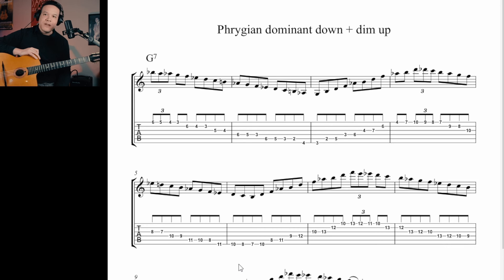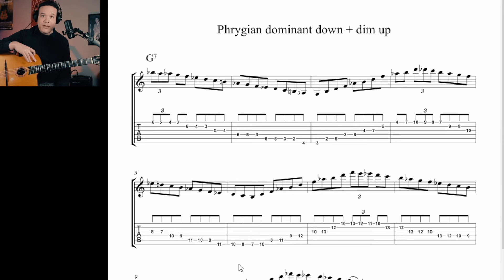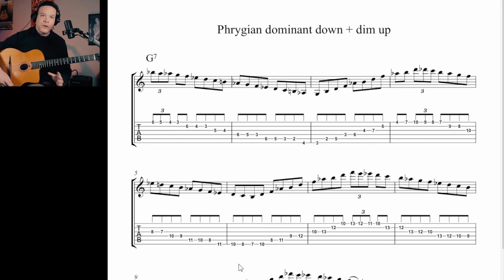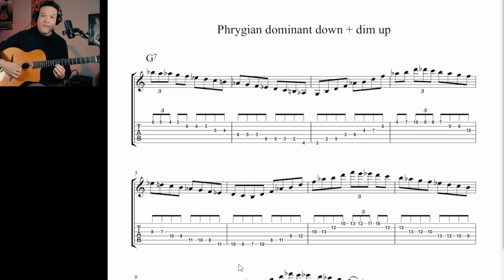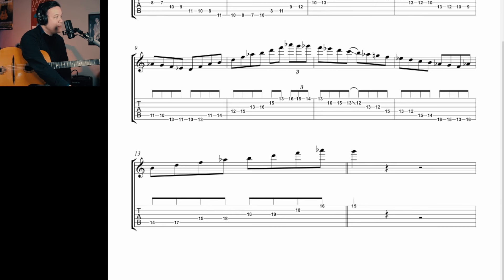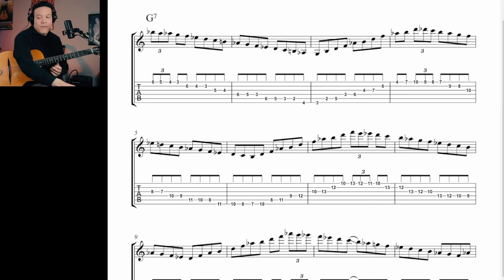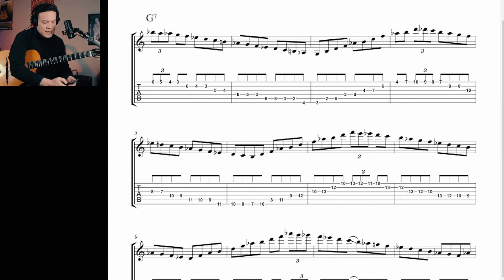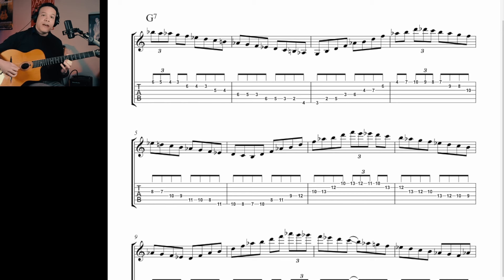Phrygian + Dim = Gypsy Jazz!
Guitar Used: Altamira "Model TD"